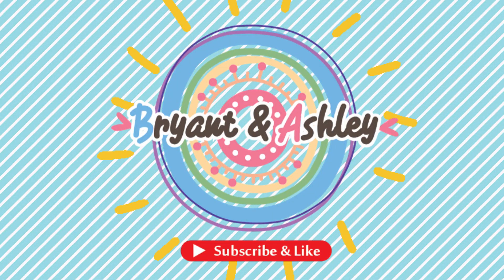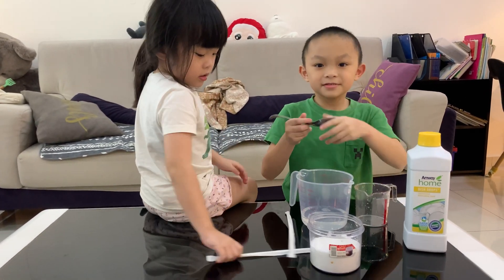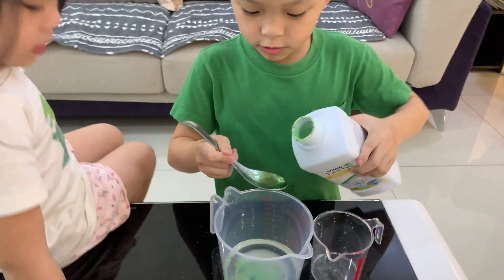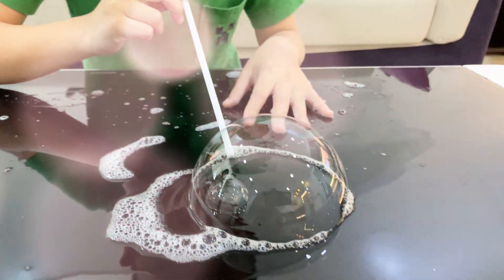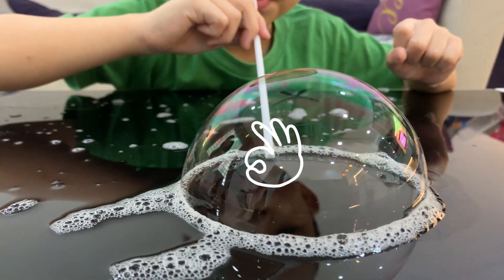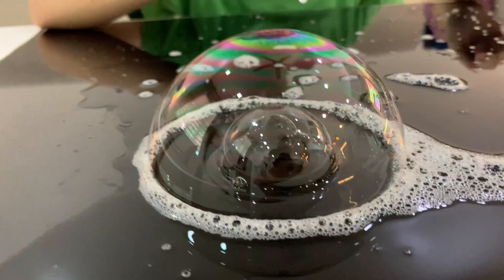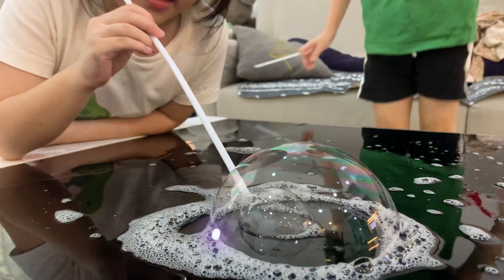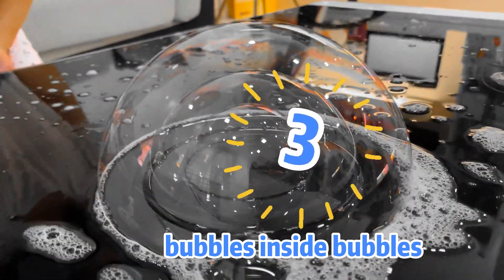DIY Kids Science Experiments at Home ! A Bubble Inside A Bubble Trick with Simple Materials.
How to do a Science Experiment with Bubbles at home. Let's Try Out with Bryant & Ashley.

There’s something amazing about a bubble. True, it’s just a little puff of air trapped inside a thin film of soap and water but its precise spherical shape and beautiful, swirling colors make it a true wonder of science! Simple tools and a simple additive to a bubble solution make it possible to blow amazing bubbles. You’ll use the physics of bubbles as well as a bit about volume and elasticity to blow a bubble inside a bubble inside a bubble. It takes a little practice but you may be surprised at how many you can produce!

Simple DIY Science Experiments for your kids to play at home with simple material : Water, Dish soap, Sugar & Straw.

@Ryan's World
@JO Channel
@Kaji Family
@Kids Fun TV
@Blippi Toys
@Raising da Vinci